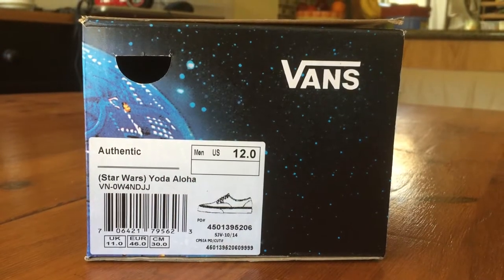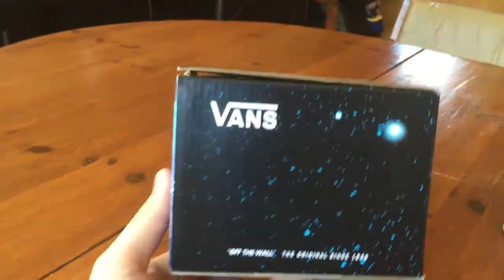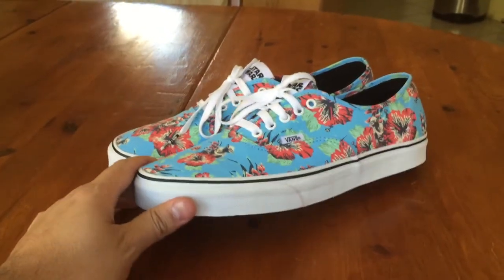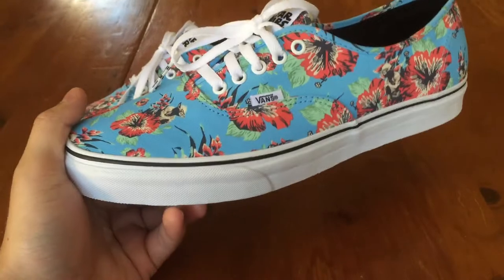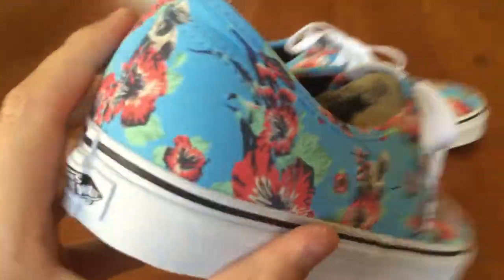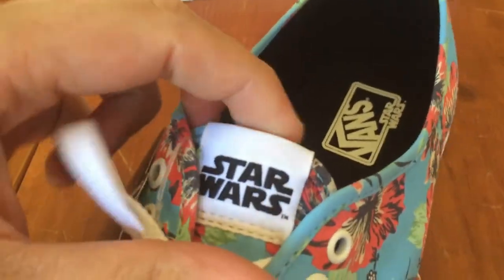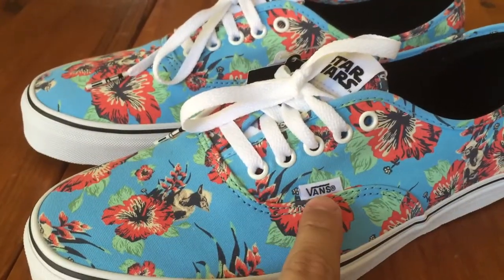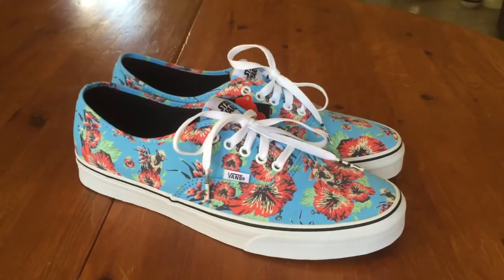Shoe Review: Vans x Star Wars 'Yoda Aloha' Authentic